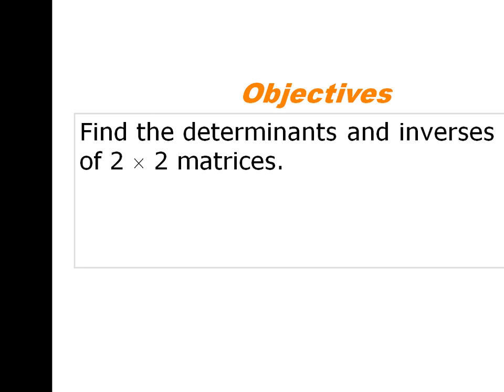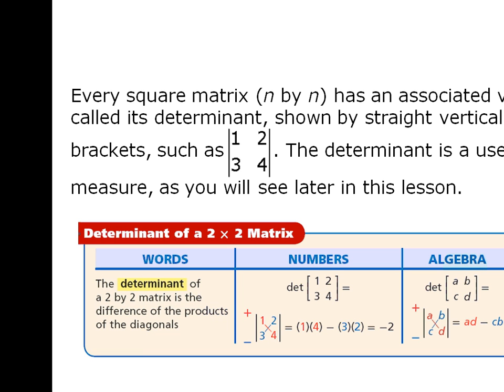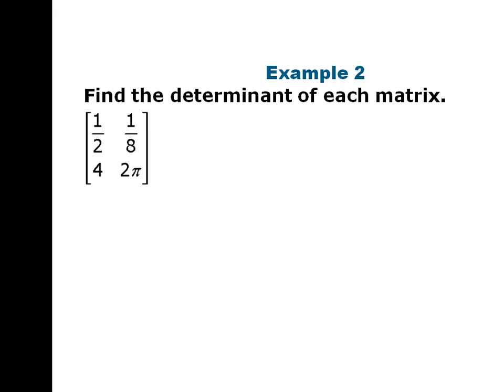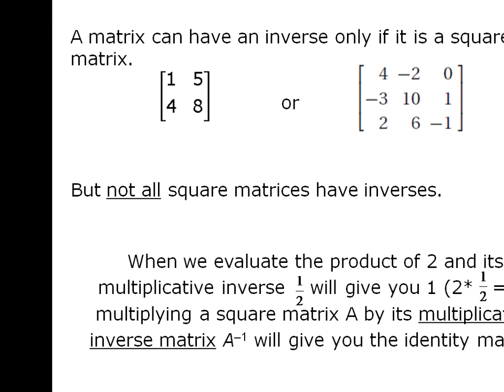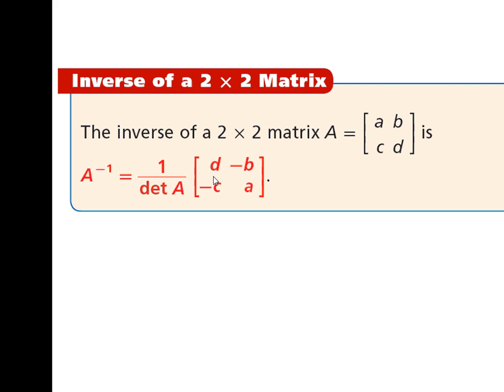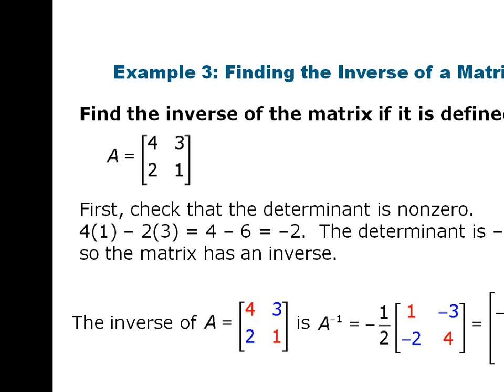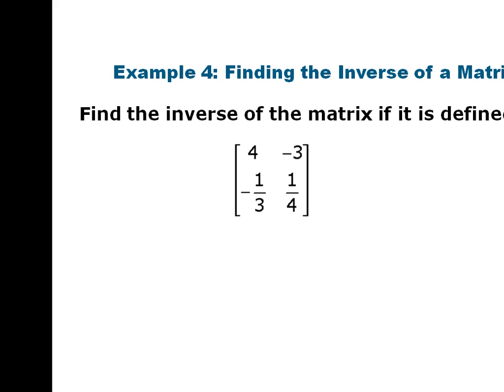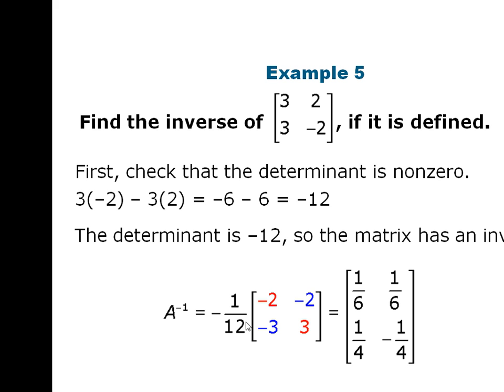4.4/4.5 Determinants and Inverses of Matrices